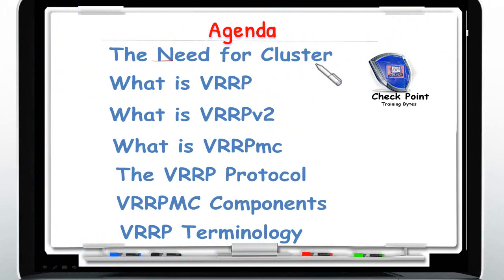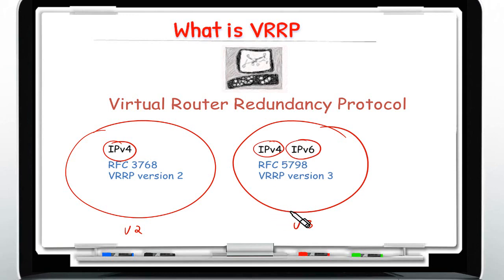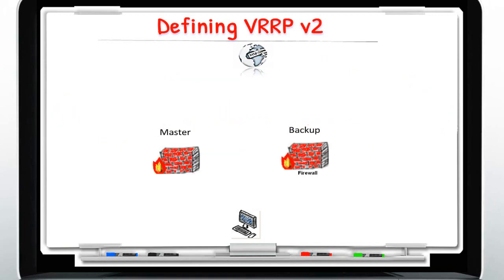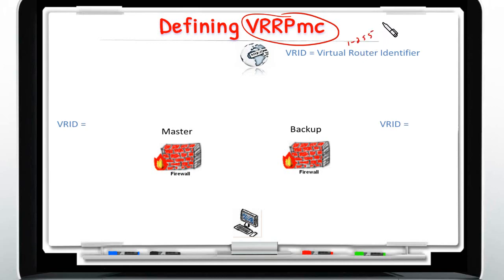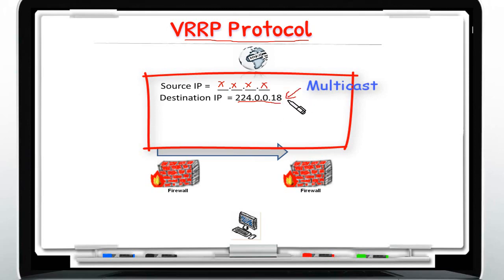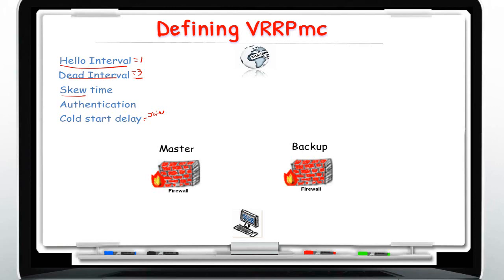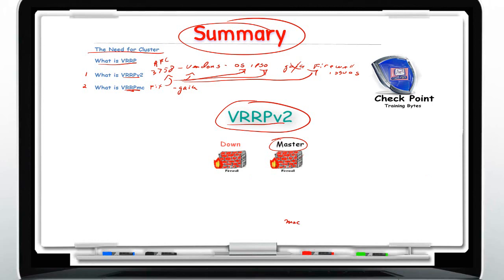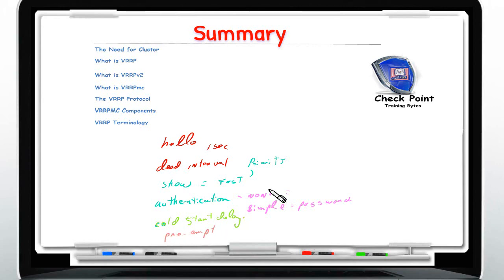Understanding Check Point VRRP part 1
In this video we discuss the basics of VRRPv2 and VRRPmc,